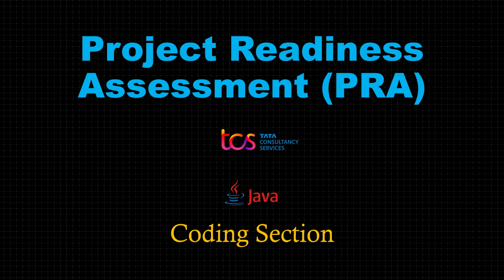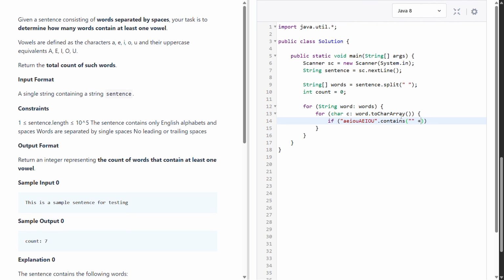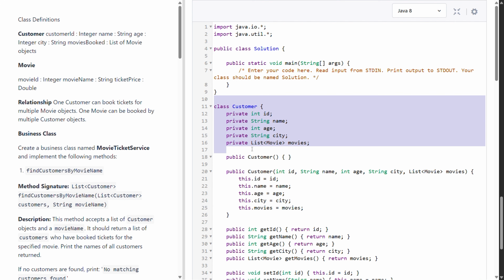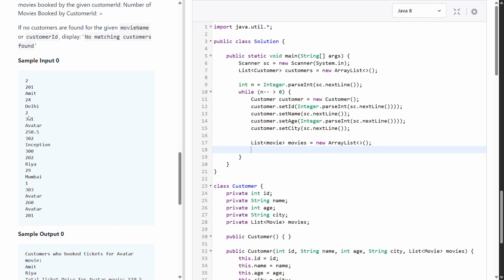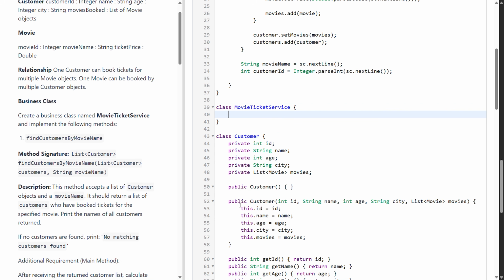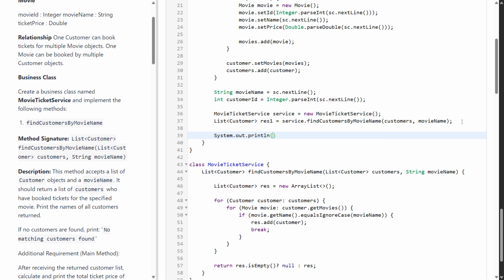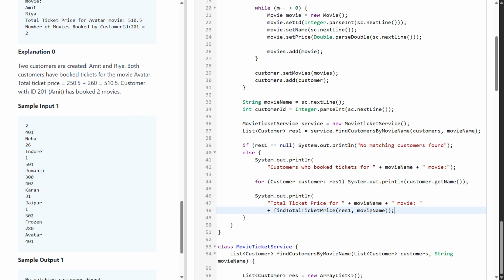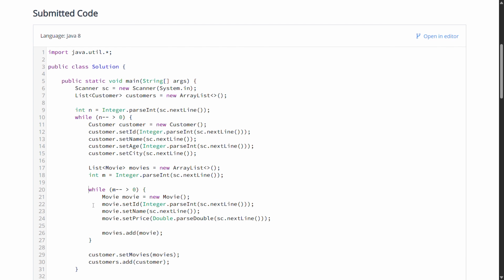TCS PRA Preparation | Input Handling Tips + Coding Pattern Strategy | Solved Mock Coding Questions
In this video, I provide a complete walkthrough of the PRA Exam pattern, focusing on both the MCQ section and the coding section, exactly as they appear in real PRA assessments. This session is designed to help students and freshers understand what to expect in the PRA exam and how to prepare confidently for it.

00:00 – Introduction
00:17 – PRA Exam Format Explained
01:05 – PRA Coding Section Overview
03:40 – Problem 1: Count of Words Containing Vowels
11:38 – Problem 2: Movie Ticket Reservation System
12:50 – Creating Model Classes
17:05 – Handling Multiple Data Types in Input
30:55 – Finding Customers by Movie Name
41:44 – Calculating Total Ticket Price
47:24 – Counting Total Tickets for a Customer
52:18 – Final Exam Tips
55:04 – Thank You

The video includes two PRA-style mock coding questions that reflect the actual difficulty level and structure used in the exam:

A string-based problem that tests logical thinking and string manipulation skills

A real-world, object-oriented programming problem involving multiple classes, relationships, and business logic

Instead of directly jumping into solutions, the focus is on:
Understanding the problem statement correctly
Learning how to interpret PRA coding questions
Knowing how to structure your thinking before writing code
Handling multiple data types in input safely to avoid runtime errors
Approaching coding problems step by step, as expected in real exams

I also explain:
The PRA MCQ section format and what kind of questions are commonly asked
The PRA coding section format, including input/output expectations
Common mistakes students make during PRA coding exams
How to stay calm and structured while solving problems under time pressure

A practice link is attached so you can try the same questions yourself and simulate the real PRA exam experience.

This video is especially useful for:
Students preparing for PRA placement exams
Freshers appearing for online coding assessments
Anyone revising Java basics, strings, and OOP concepts
Candidates looking to understand exam-oriented coding strategies
Whether you are attempting PRA for the first time or revising before an upcoming exam, this video will help you build the right mindset and preparation strategy.

✔ PRA exam structure and pattern
✔ MCQ section overview
✔ Coding section expectations
✔ How to read and understand coding questions
✔ Input handling for multiple data types
✔ Step-by-step problem-solving approach
✔ Mock PRA coding questions discussion